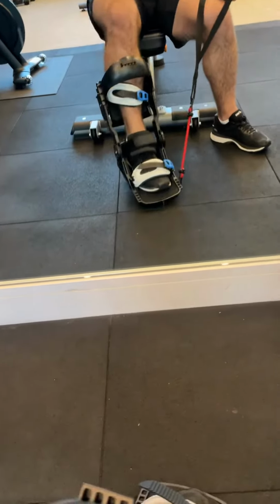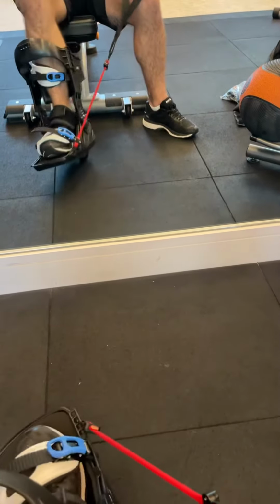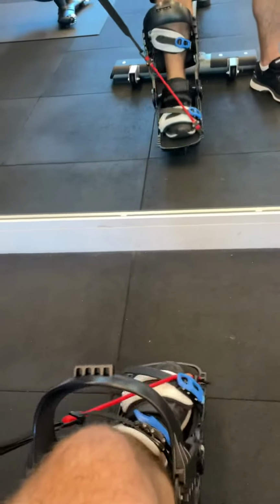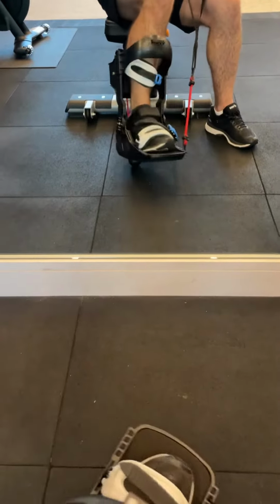Working tibialis muscle in different movements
Targeting my tibialis muscle using multiple movements.